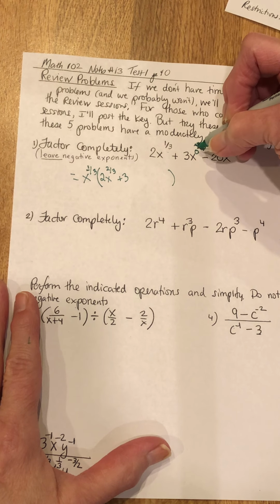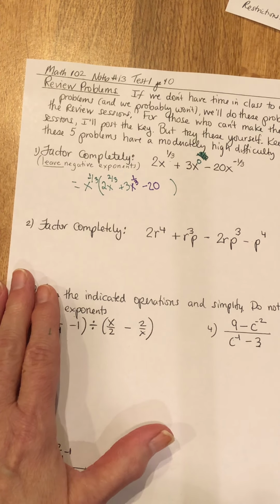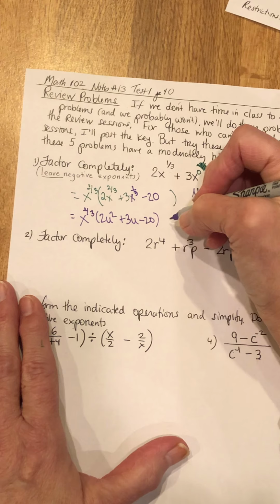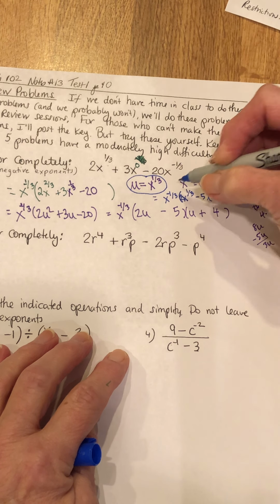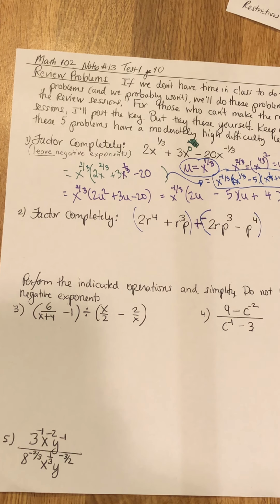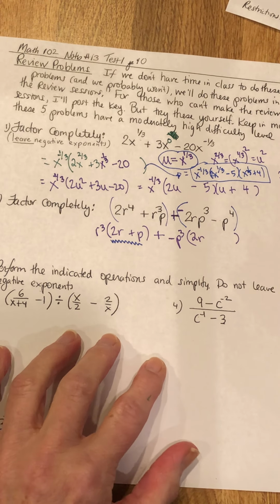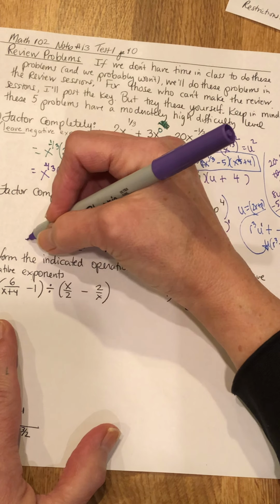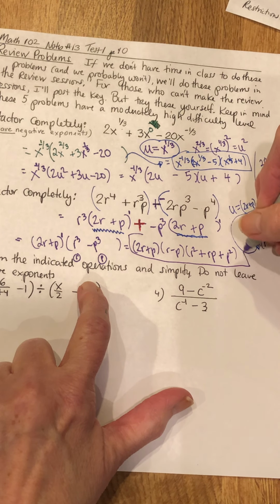Notes 13 p 10 part 1